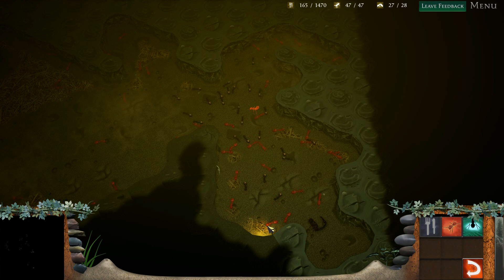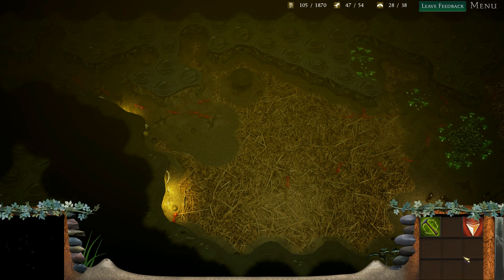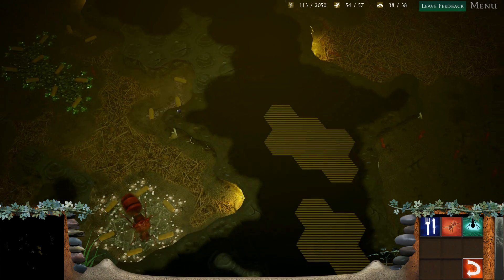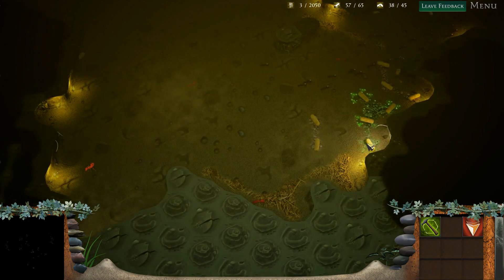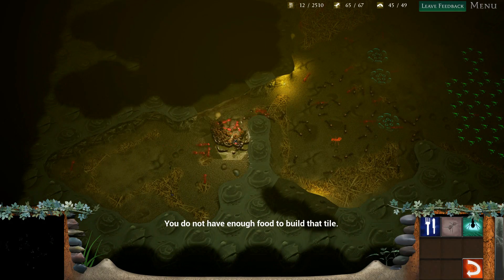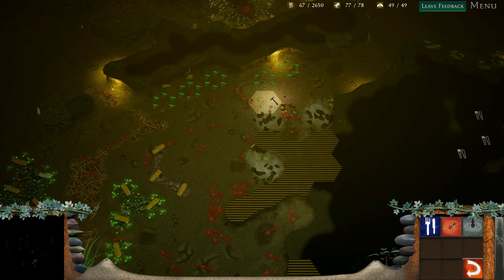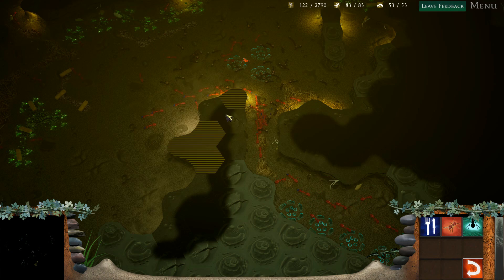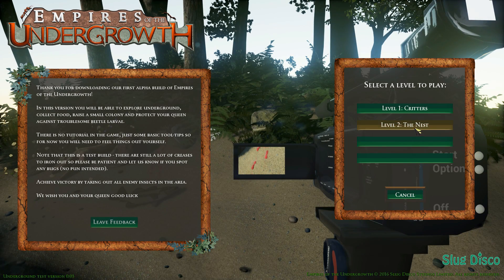EMPIRES OF THE UNDERGROWTH (HD) --Gameplay 3 (Ant Colony Simulator)-- "VICTOORRYYY!"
Lead your Ant Colony to Dominance!

The queen has landed. Wearied from her perilous flight she sheds her wings, burrows into the soft sand and begins to lay. The first children of the nomadic Formica Ereptor must grow quickly if they are to survive. Soon the ants will embark on a vast and treacherous journey through thick jungle and scorching desert. In the end, only one colony will dominate atop the pinnacle of the ancestral mating grounds and secure its place amongst the great empires of the undergrowth.

Game Features
Absorb new species into your colony, then enhance them with upgrades and combat boosts.
Encounter and overpower awesome Titans of the Undergrowth.
Epic campaign story told from the perspective of a documentary team and inspired by real world challenges.

Empires of the Undergrowth is a real time strategy game based around the world of ants. It features underground tunneling, nest construction and fast-paced battles with insects, arachnids and other ant colonies. We have taken inspiration from classics Dungeon Keeper and Sim Ant, as well as elements of Starcraft 2's popular 'Desert Strike' arcade game for colony vs colony combat

The game’s theme is taken directly from nature, and offers a fresh alternative to the usual sci-fi, fantasy and real-war settings for this genre. In the single-player campaign, the player takes control of a unique colony of DNA-harvesting, nomadic ants embarking on a great journey; they must set up temporary nests, gather food, and defeat neighbouring colonies. The story is narrated from the perspective of a documentary film maker studying the ants, adding a light touch of humour.